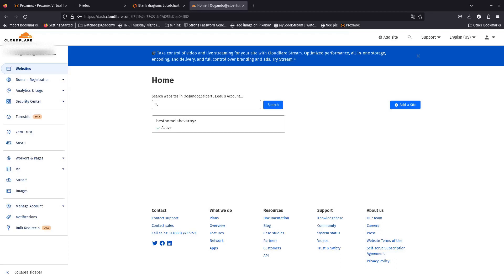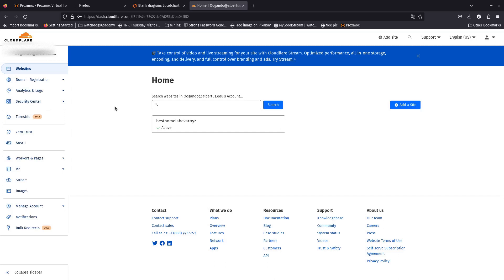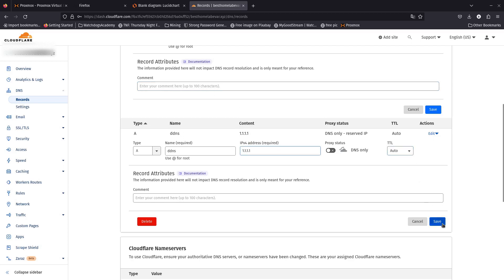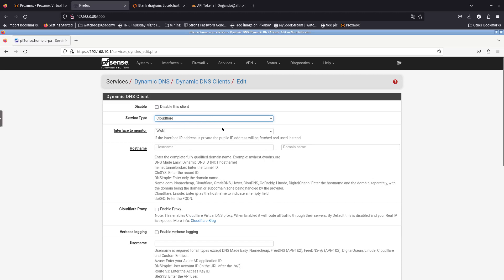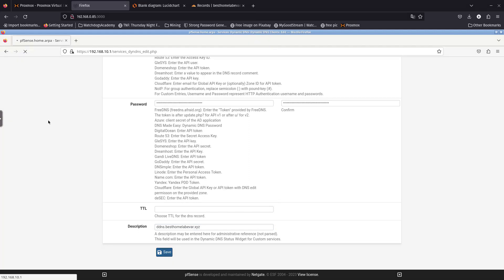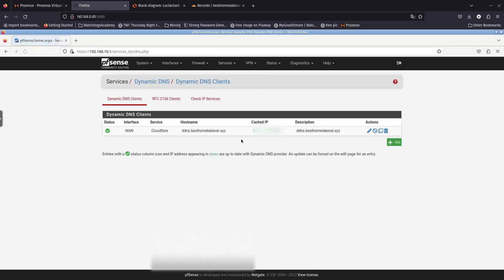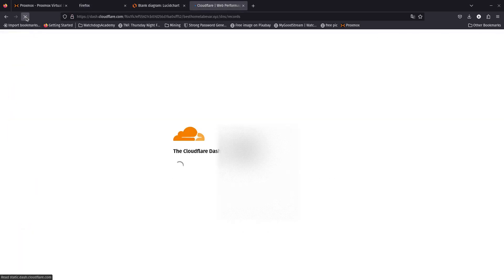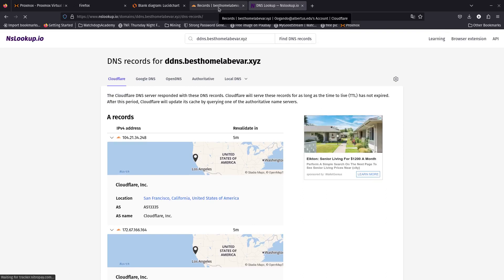Building a Secured HomeLab 4 - DDNS with CloudFlare and PFsense